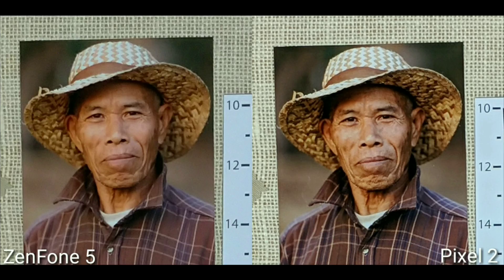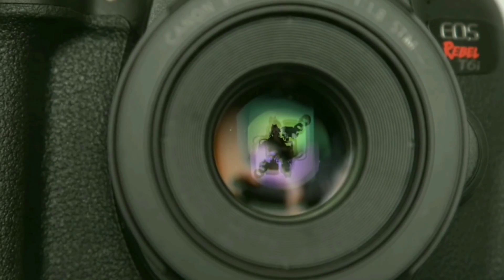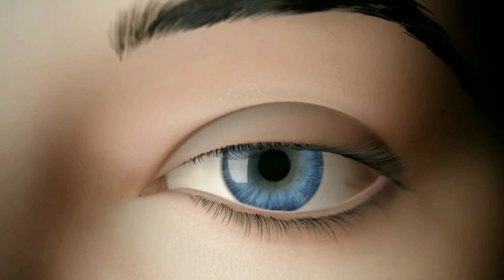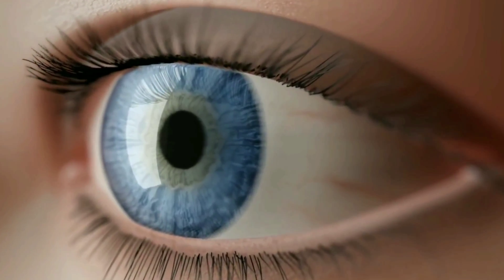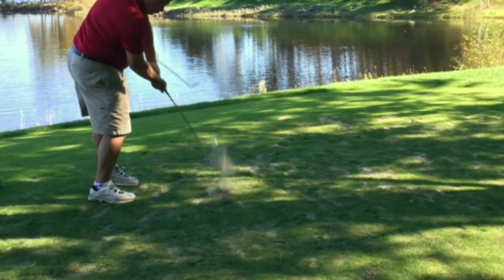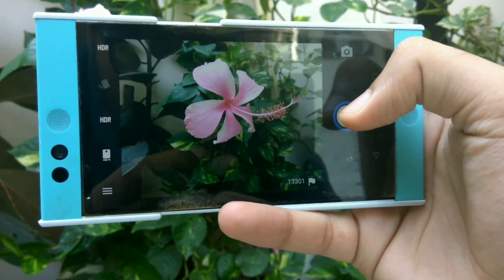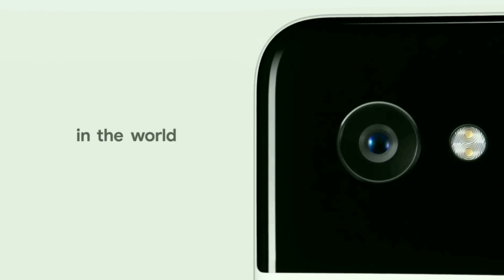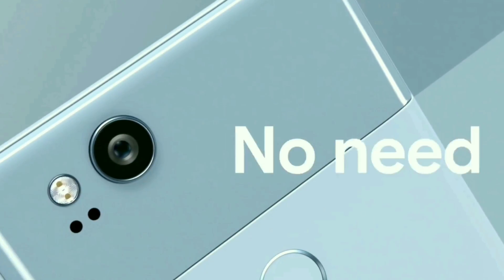HDR+ Explained | Why Pixel 2's camera is better than the competition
Even after a year of its release, Google's Pixel 2 continues to be accorded the title of 'the best smartphone camera'. The x-factor of the Pixel 2's camera is its software processing which Google calls as HDR+. In this video, we tell you what HDR+ is, how Google came up with it and why is it better than the competition.

MUSIC
Fender Bender by Bad Snacks